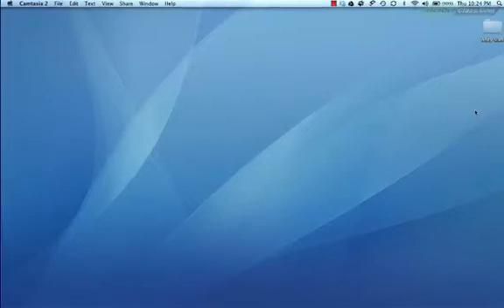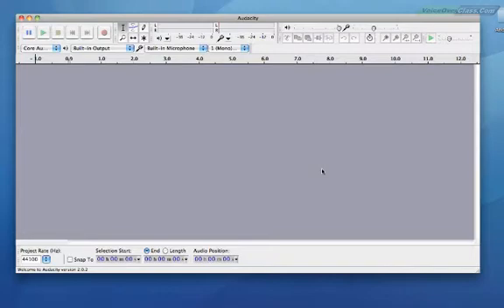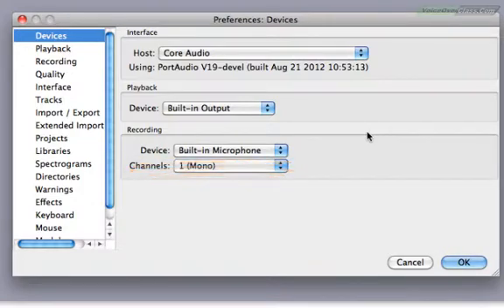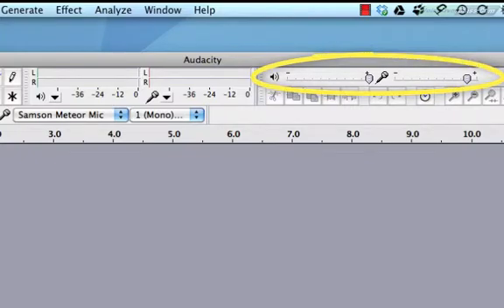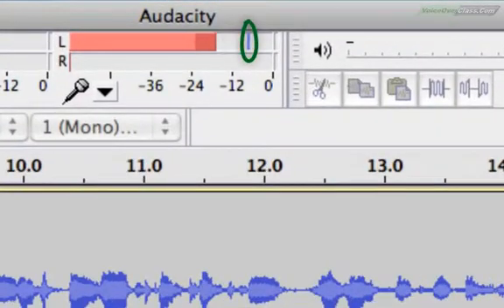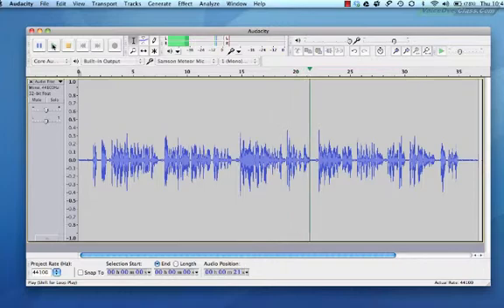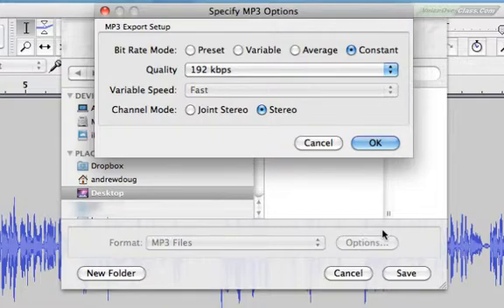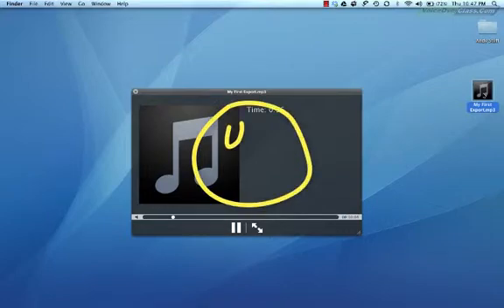Recording with Audacity.mp4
In this video you'll get to know the audacity interface, how to set your record levels and best export settings for your needs.

Table of Contents:

08:47 - Record End